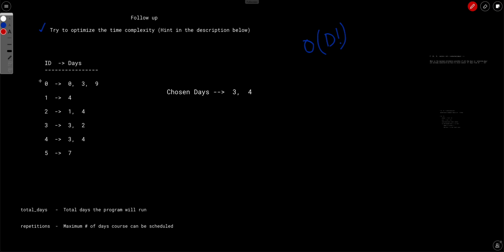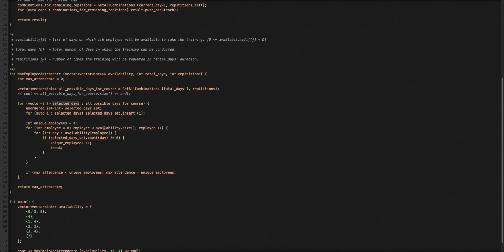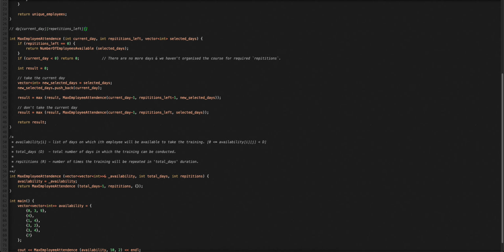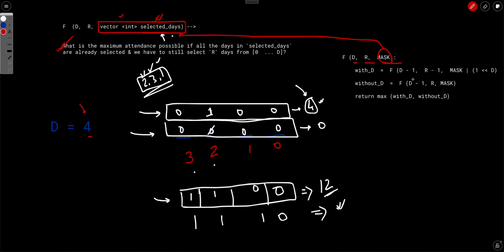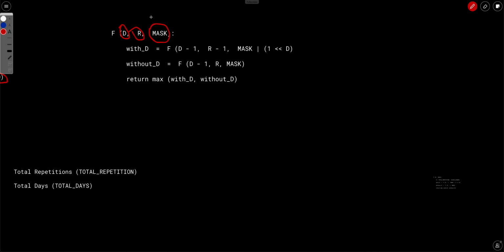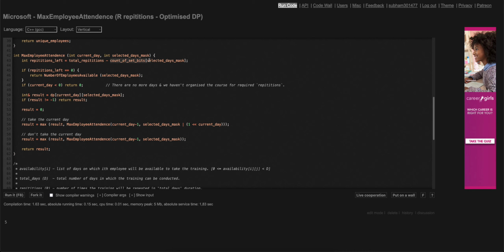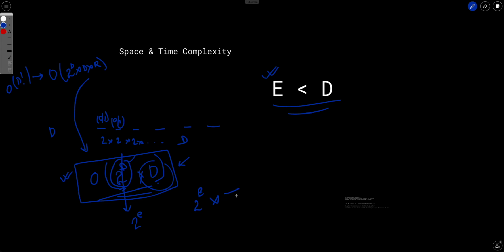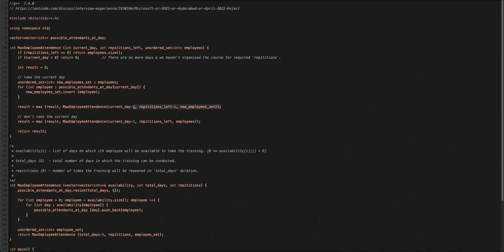Microsoft Interview Question | How a 'very easy' problems turns into 'HARD'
Code Snippets shown in video -

Exercise solutions -